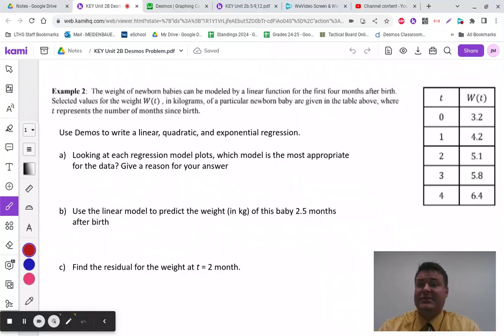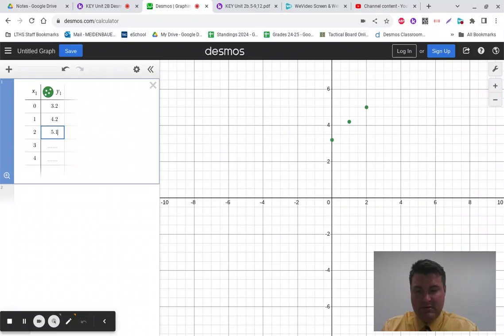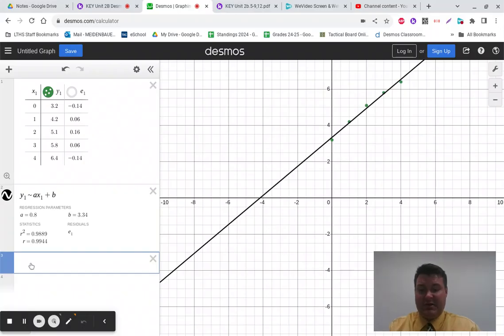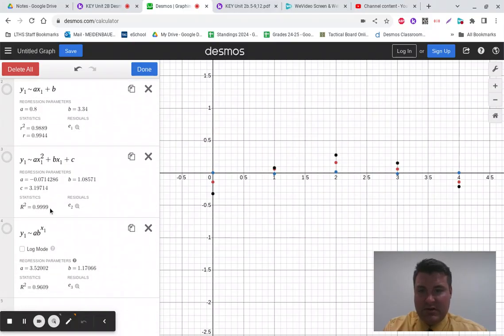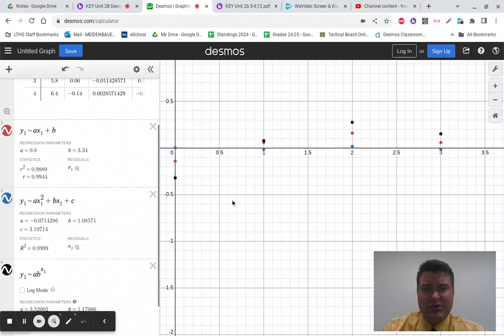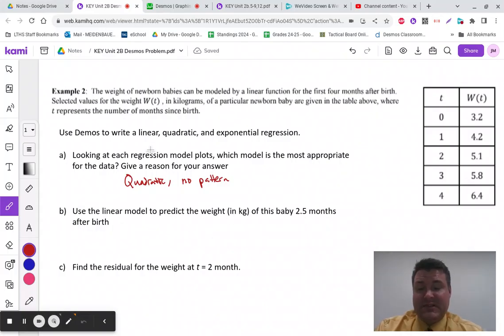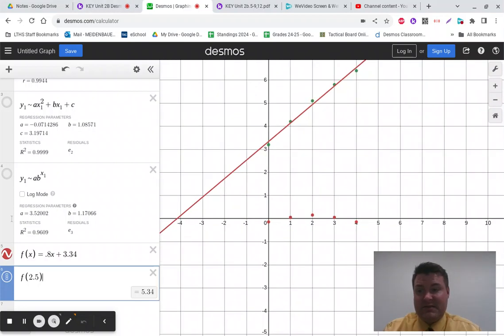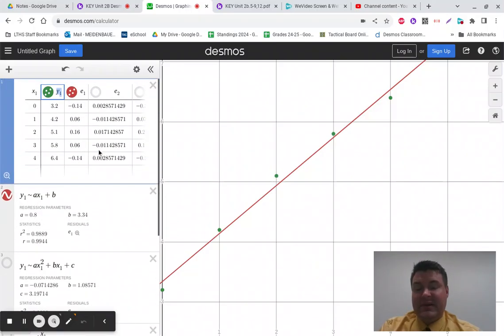AP Pre-Calculus - Desmos Demo (Unit 2B) - Do not use this bc Exp is incorrect